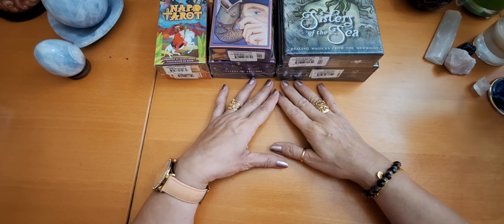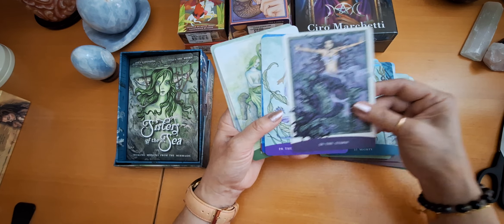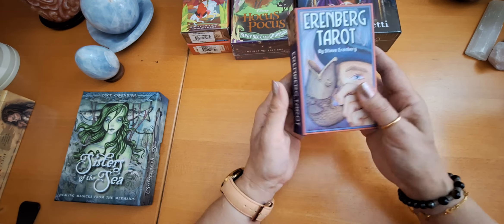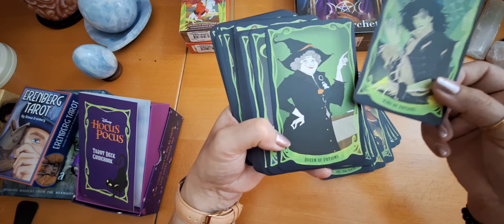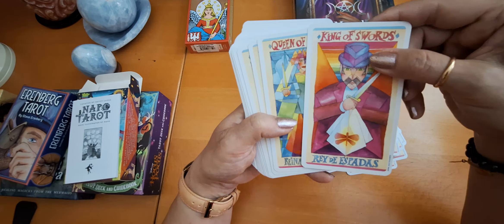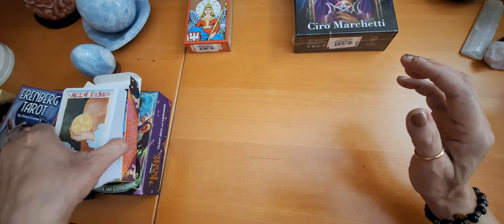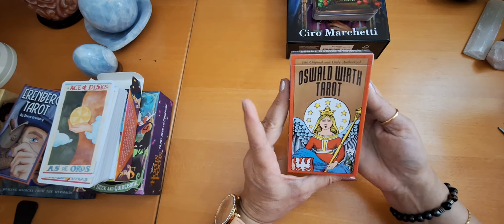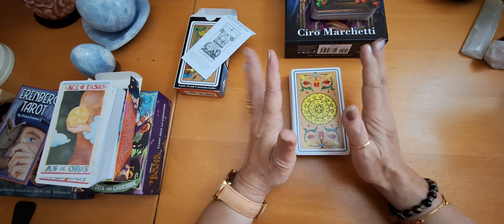HUGE UNBOXING 💖💖 6 NEWLY RELEASED DECKS 💖